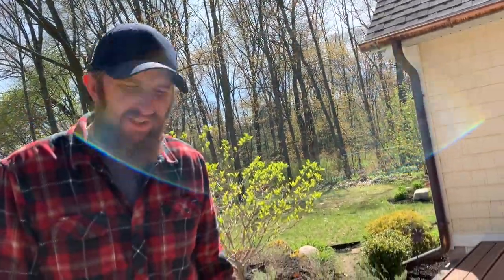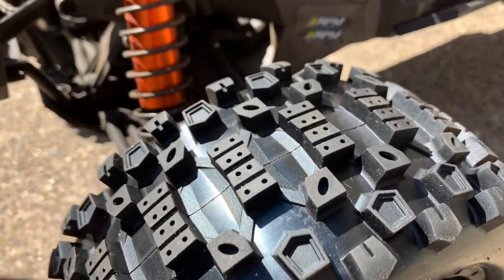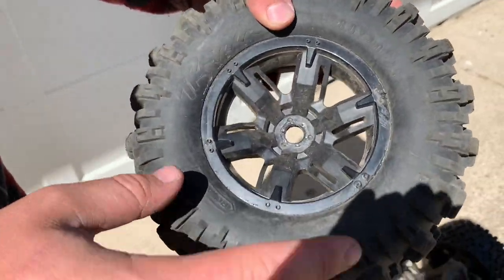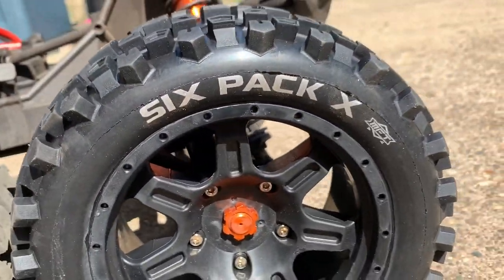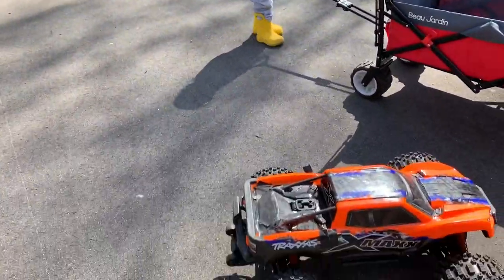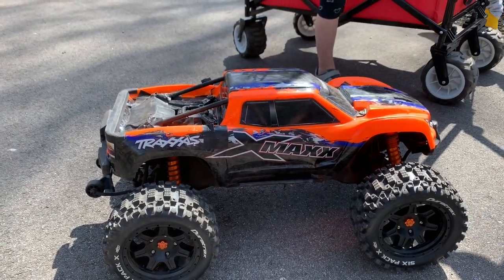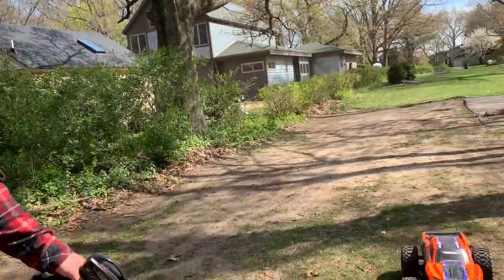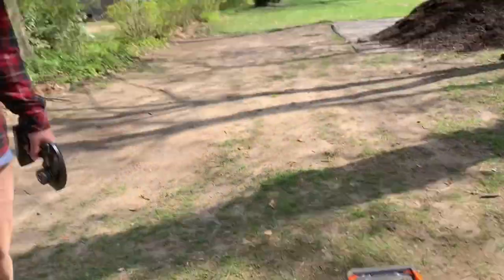Xmaxx Tire Review Duratrax Six Pack Belted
Watch as we review a new set of tires for our family Xmaxx. The Duratrax Six Pack Belted.